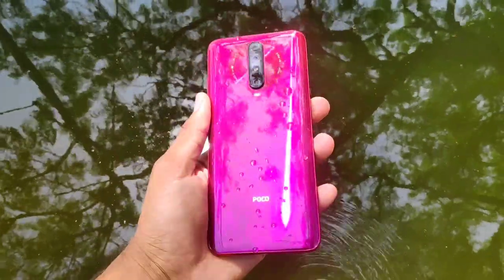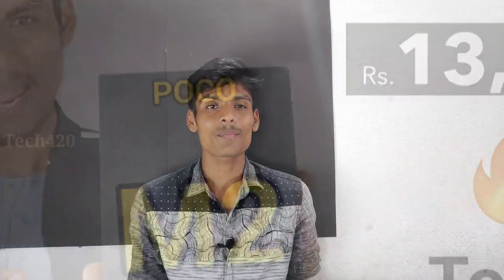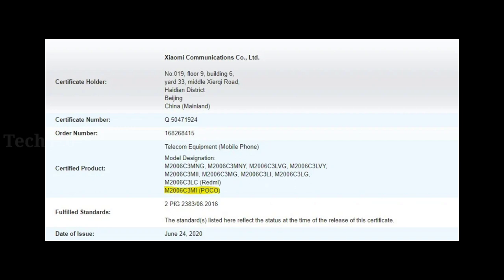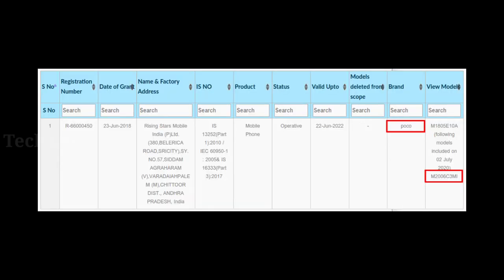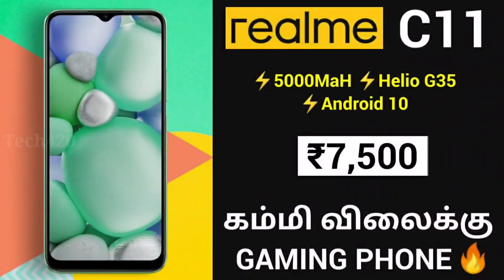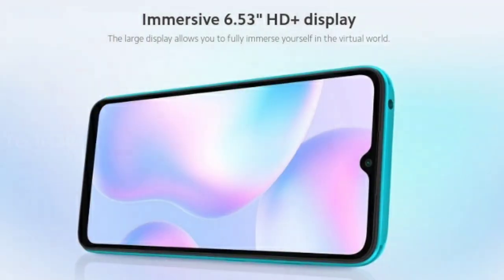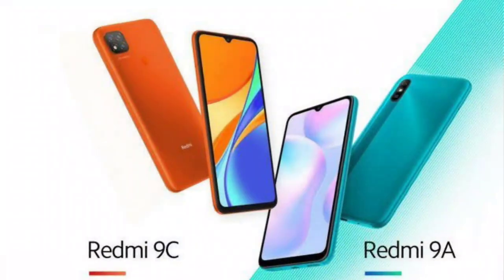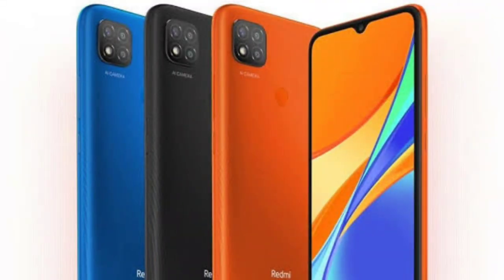Poco A1 Full Details in Tamil - The New POCO Phone is ready to launch in India⚡⚡⚡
⚡Poco’s next smartphone might be another rebranded Redmi device. After rebranding Redmi K30 4G as Poco X2 and global variant of Redmi Note 9 Pro as Poco M2 Pro, the company might next rebrand the Redmi 9C. This could further question Poco’s claim to be an independent smartphone brand. An upcoming Poco smartphone with model number M2006C3MI has been certified by The Bureau of Indian Standards (BIS) and TÜV Rheinland. The key thing to note here is the model number, which we have seen on another device.

POCO TO REBRAND REDMI 9C NEXT?
⚡The model number M2006C3MI seen on Poco certification is similar to that of the Redmi 9C, which made its debut in Europe on Wednesday. With every rebranded Redmi smartphone, the company also seems to be entering the more affordable price point. The X2 marked the foray of the company in the Rs 15,000 and Rs 20,000 price segment. With the launch of Poco M2 Pro, the company officially entered the sub-Rs 15,000 price segment. Now, we could see Poco enter the entry-level price segment.

⚡Redmi 9C is a budget smartphone that launched in Malaysia for RM 429 (around Rs 7,500). This could possibly be the device that will bring Poco to the Rs 7,000 and Rs 10,000 price segment in India. In Europe, the Redmi 9C with 2GB RAM and 32GB storage is priced at €119 (around Rs 10,200) while the 3GB RAM variant with 64GB storage is available for €139 (around Rs 11,900). Poco has neither confirmed nor indicated any plans to enter the budget smartphone segment in India.

⚡In terms of specifications, the Redmi 9C comes equipped with a 6.53-inch display with HD+ resolution of 1600 x 720 pixels. Powered by MediaTek Helio G35 chipset, the smartphone comes in two storage options. The base model gets 2GB RAM and 32GB storage while the second model offers 3GB RAM and 64GB storage. There is a square-shaped triple rear camera module with 13-megapixel main camera, 5-megapixel macro and 2-megapixel depth sensor. It has a 5-megapixel selfie camera and runs MIUI 11 based on Android 10. There is a 5,000mAh battery and this could challenge Realme C11 in the budget segment.

All the tech news and online earnings in tamil